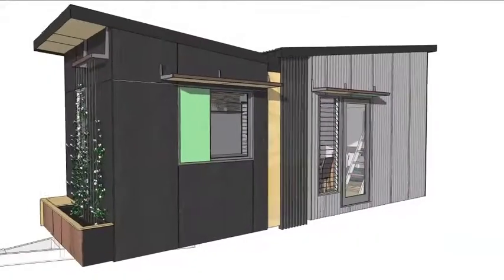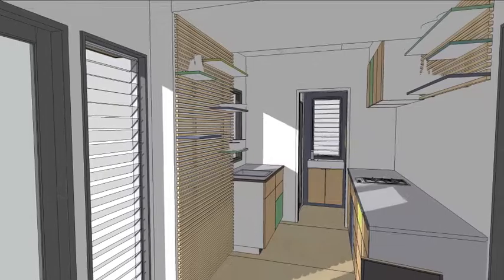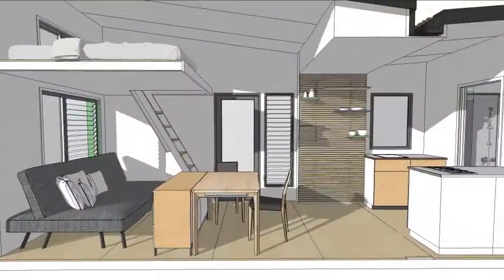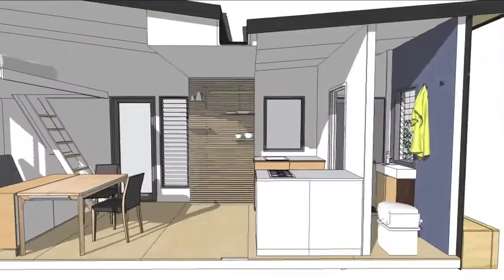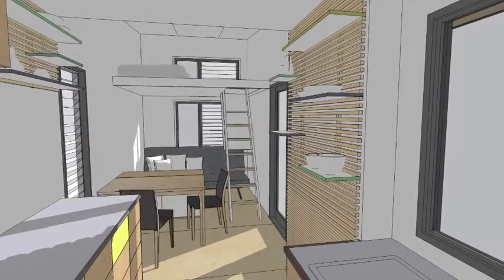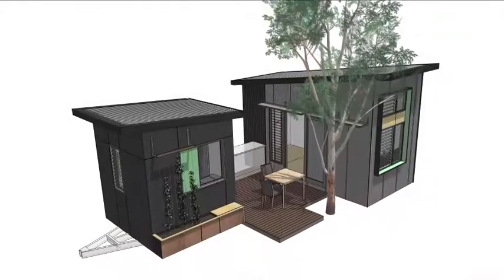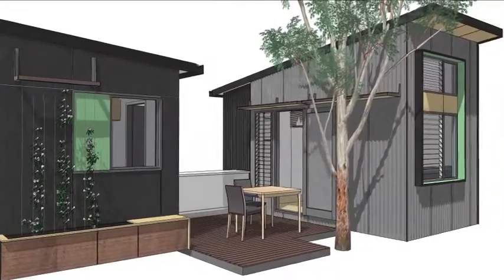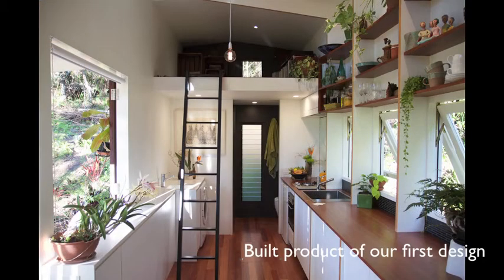The Tiny House Company - Introducing 'Pods A,B,C+D'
Introduction for the release of The Tiny House Company's new design for a more affordable range of tiny house options: 'Pods A,B,C+D'.